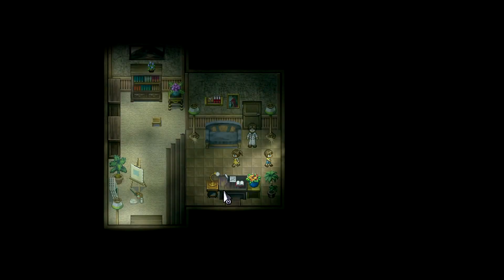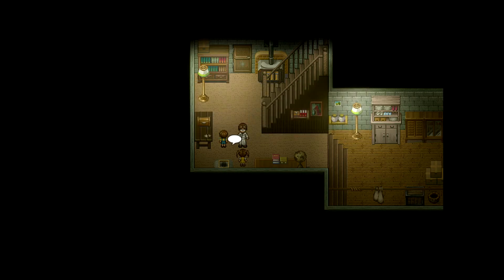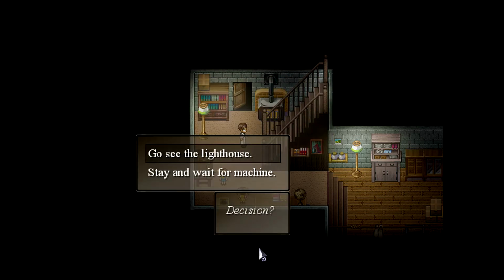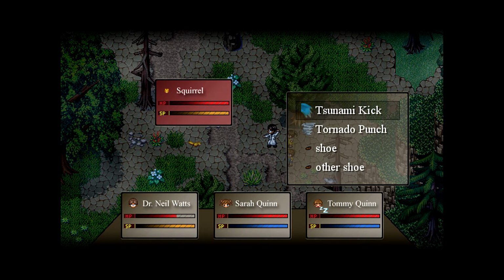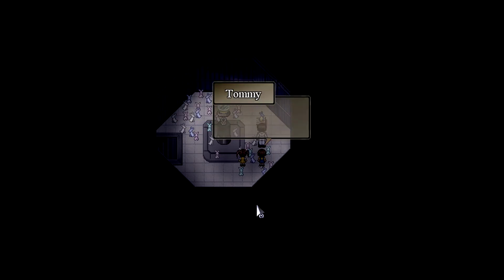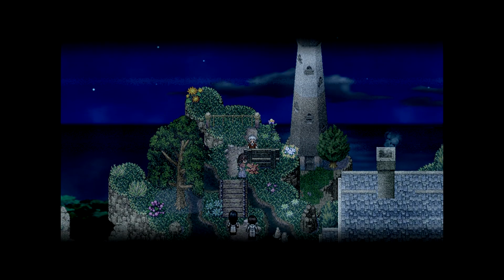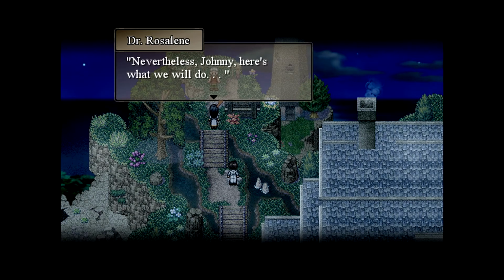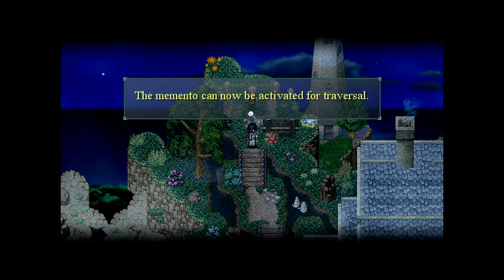To the Moon - Part 2: Cruel, Cruel World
We go on an adventure with the kids! hmmmmmm